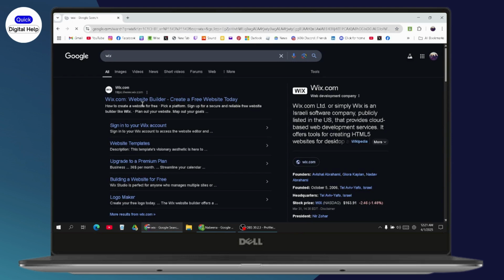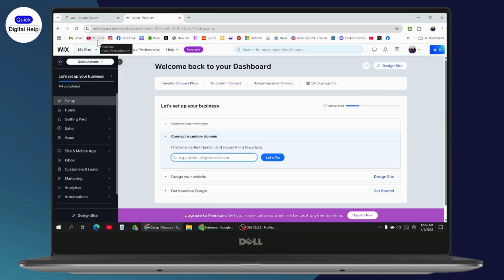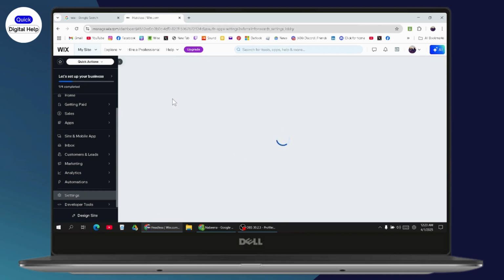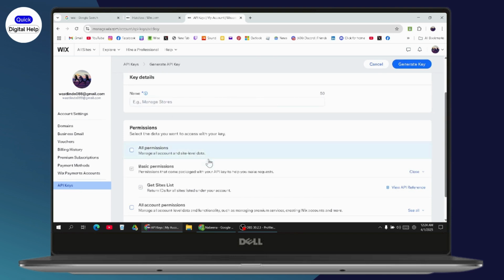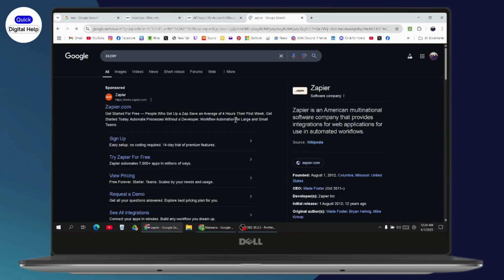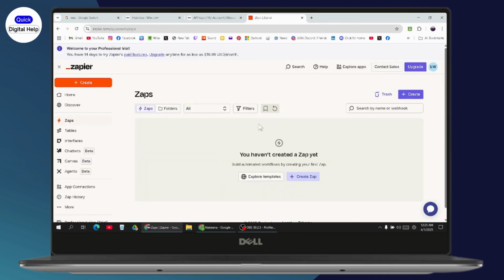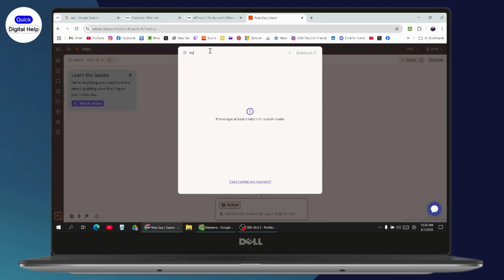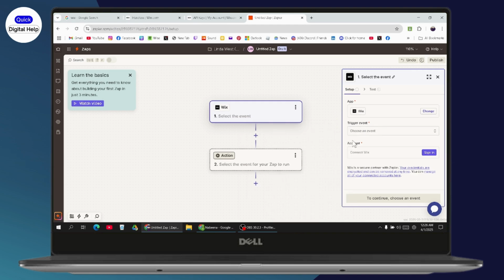How To Connect Wix to Zapier for Automated Financial Workflows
how does connect wix to zapier fro automated financial workflows
connect wix to zapier fro automated financial workflows
how can connect wix to zapier fro automated financial workflows
can connect wix to zapier fro automated financial workflows

Looking to automate your financial workflows by connecting Wix to Zapier? Here's a complete step-by-step tutorial that guides you through generating a Wix API key and setting up a new Zap in Zapier using Wix as your trigger source. Perfect for streamlining processes like invoice syncing, sales tracking, or customer notifications.

0:00 – Introduction & What You’ll Learn
0:06 – Open Browser and Go to wix.com
0:13 – Log In and Access Wix Dashboard
0:20 – Click on “Settings” at Bottom Left
0:28 – Use the Search Bar to Find “Developer Options”
0:35 – Select “Headless Settings”
0:40 – Scroll Down and Click “Manage API Key”
0:47 – Click “Generate API Key”
0:52 – Fill Out API Details and Permissions, Then Confirm

1:00 – In a New Tab, Go to zapier.com
1:07 – Log in to Your Zapier Account
1:12 – Click “Create Zap” on the Top Right
1:19 – In the Trigger Section, Search for “Wix”
1:25 – Select Wix and Paste Your API Key When Prompted
1:32 – Complete the Trigger Setup to Begin Workflow Automation

1:40 – Example Use Cases for Automated Financial Workflows
1:52 – Final Thoughts & Next Steps